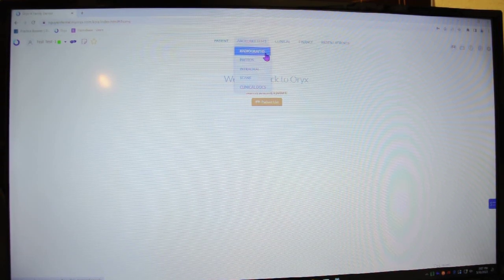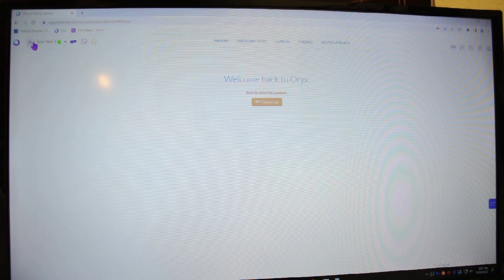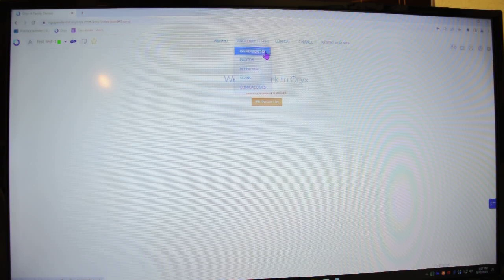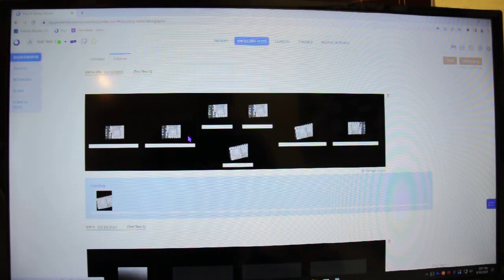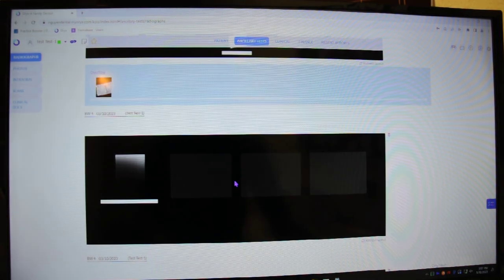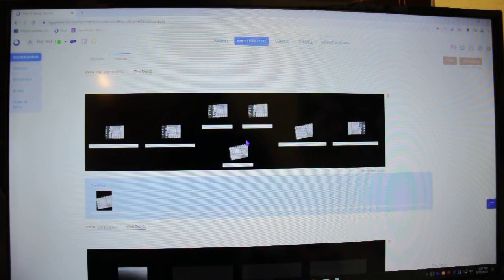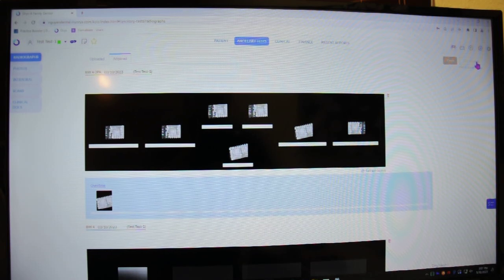Oryx Imaging Setup